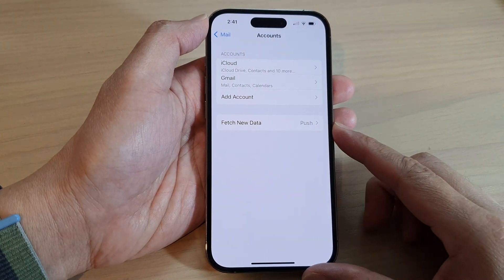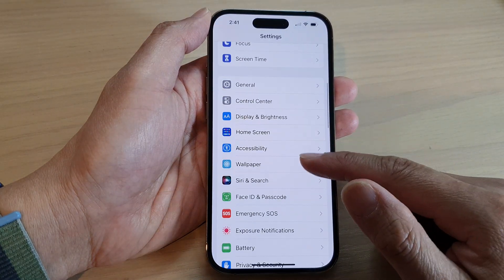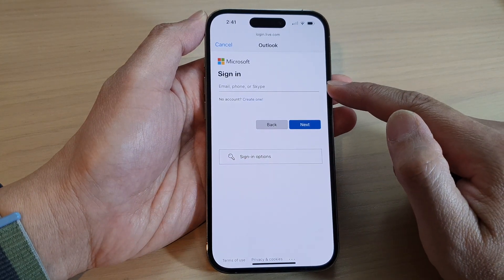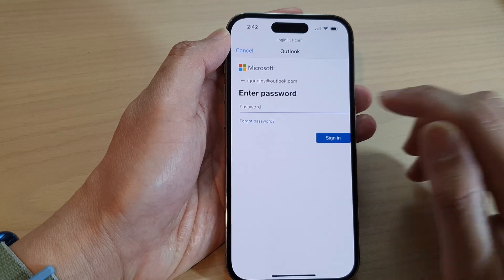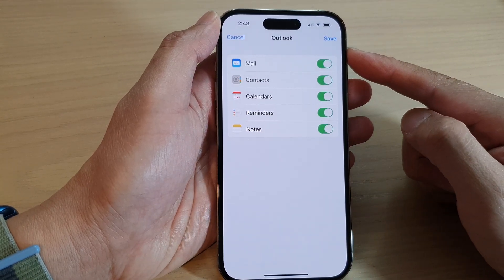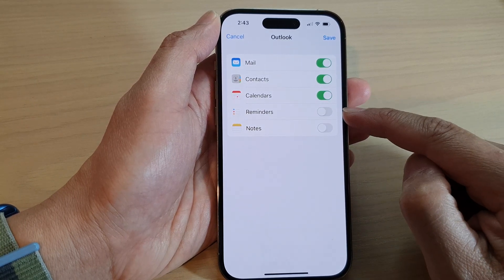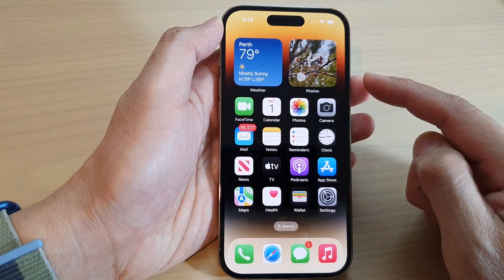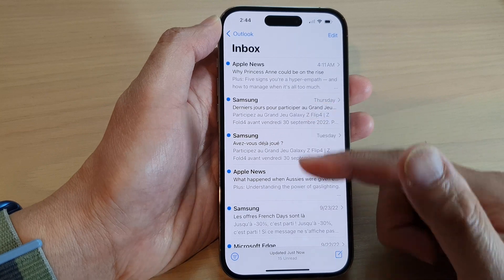iPhone 14's/14 Pro Max: How to Set Up an Outlook Mail Account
Learn how you can set up an Outlook Mail account on the iPhone 14/14 Pro/14 Pro Max/Plus.